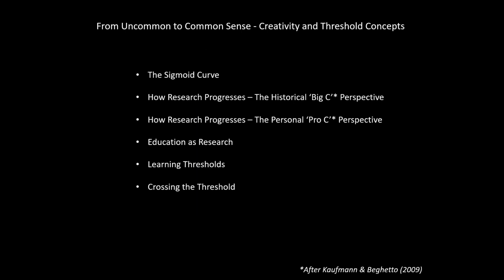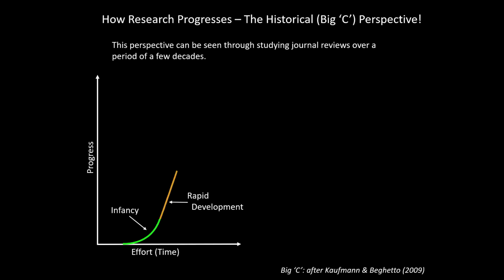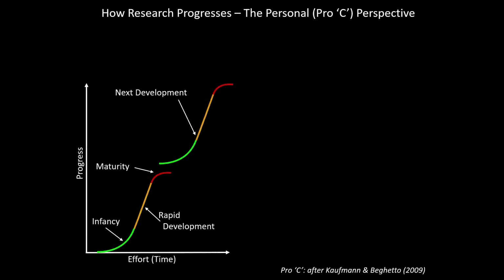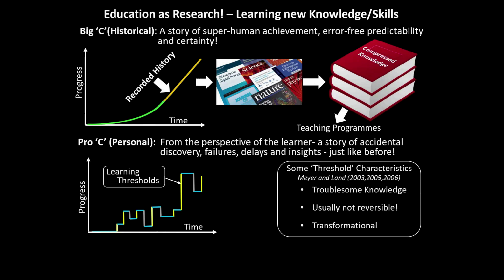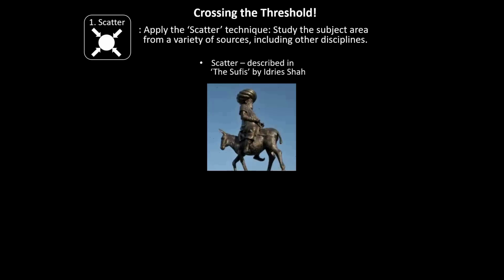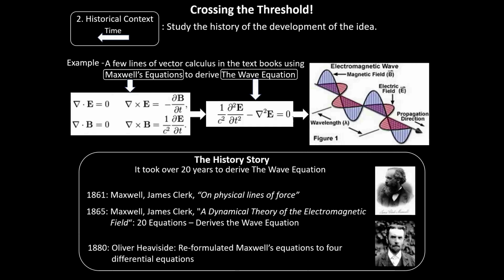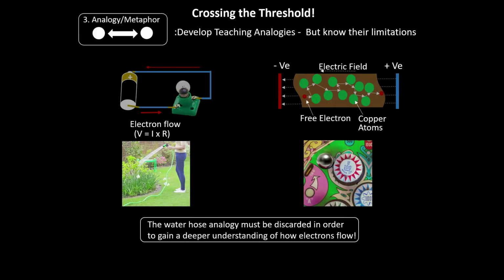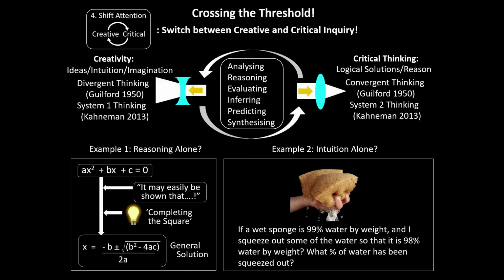World Creativity Conference Presentation